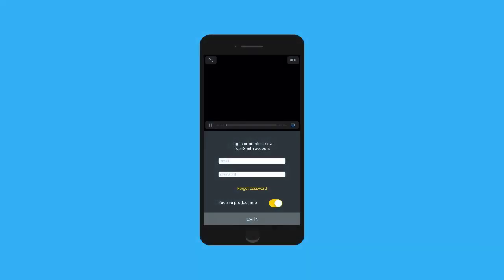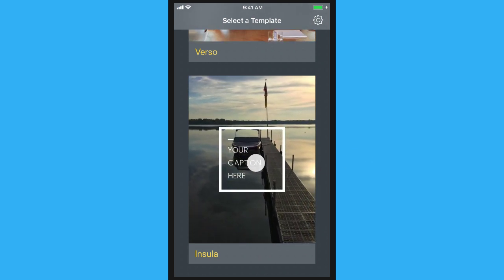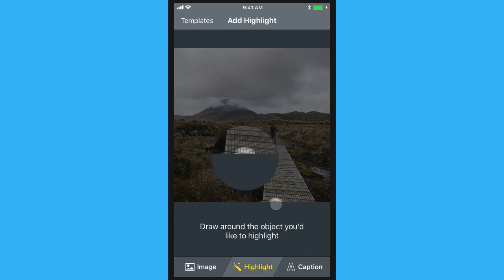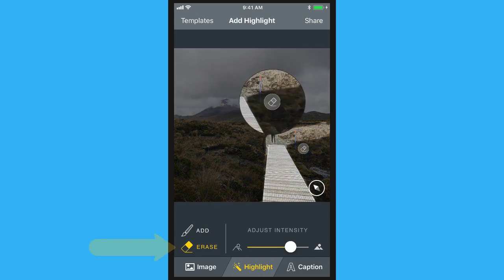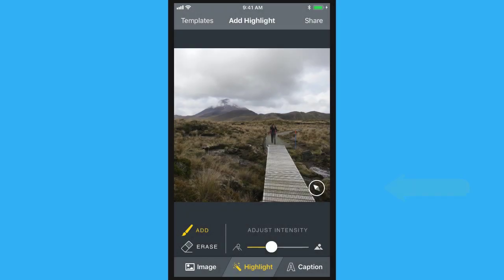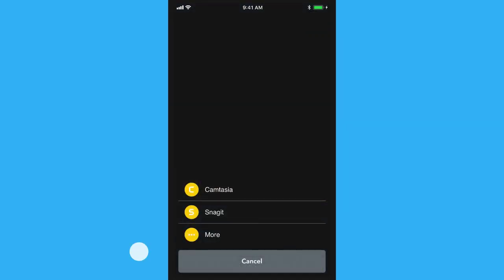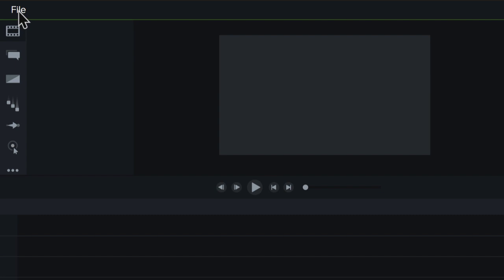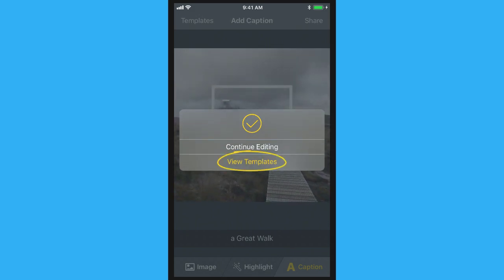TechSmith Motion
Turn basic images into eye-catching videos that are easily shared to social channels, and Camtasia and Snagit.